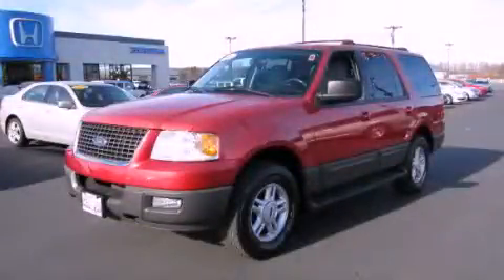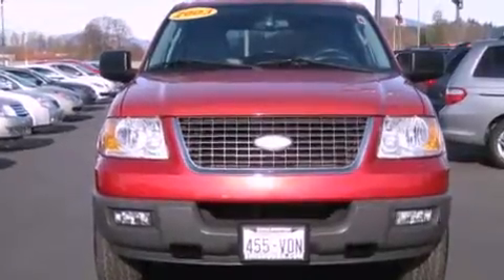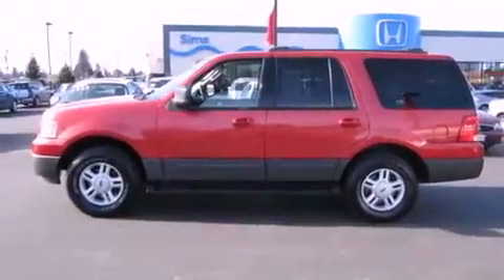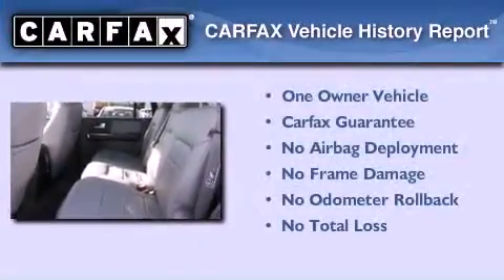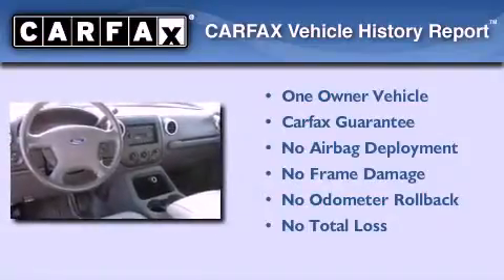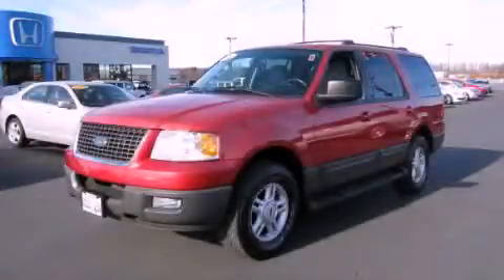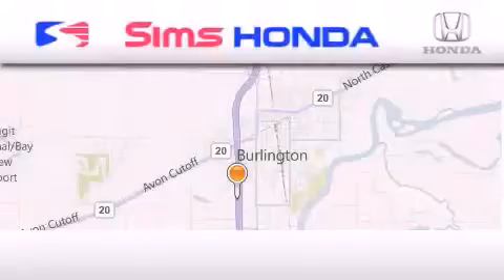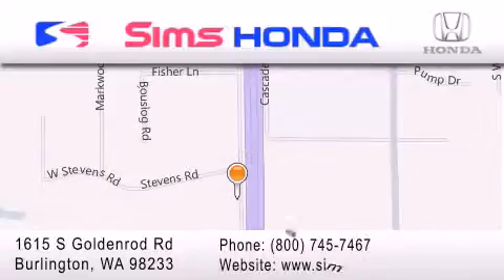2003 Ford Expedition Burlington WA 98226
Year : 2003
 Make : Ford
 Model : Expedition
 Engine : 5.4L V8 EFI
 Trans . : Automatic
 Exterior : Red
 Miles : 101,897

 Sims Honda
 1615 S. Goldenrod Road
 Burlington , WA 98233
 2003 Ford Expedition Burlington WA